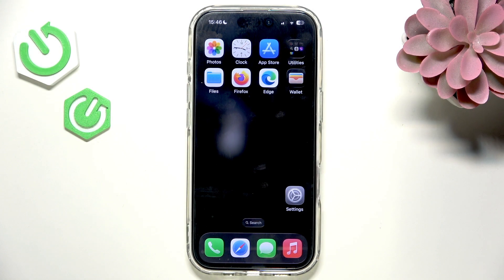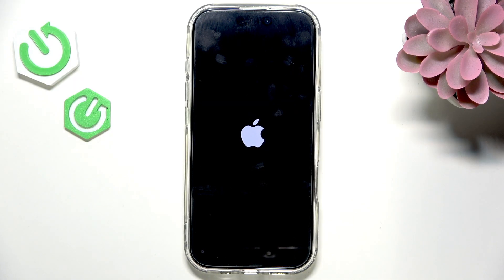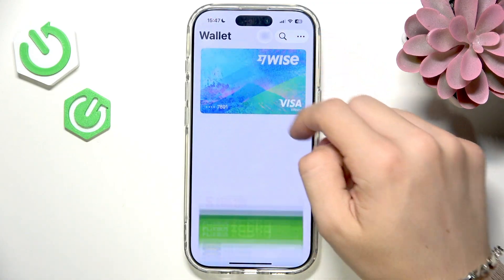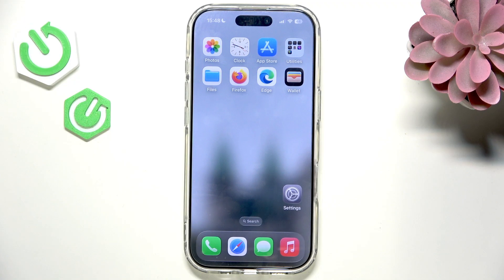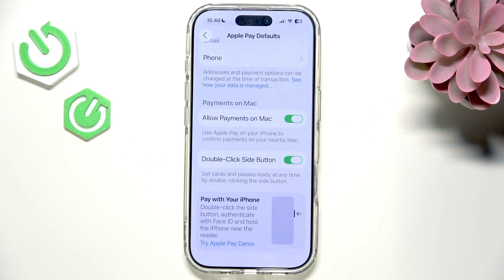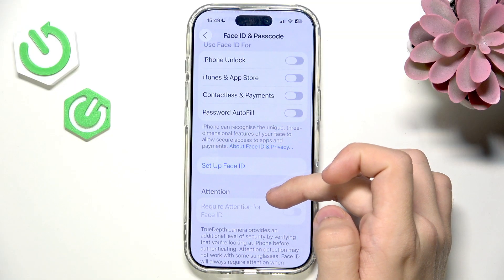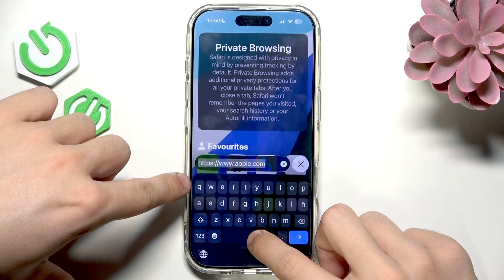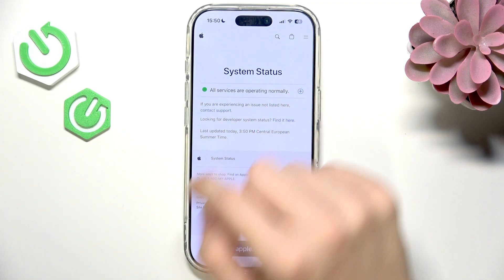How to Fix Apple Pay Not Working on iPhone 17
If Apple Pay is not working on your iPhone 17, this video will help you troubleshoot and resolve the most common issues. We’ll walk you through step-by-step solutions, including restarting your iPhone, checking for software updates, removing and re-adding your card, verifying your settings, and making sure your Face ID or passcode is set up correctly. You’ll also learn how to check for Apple Pay service outages and when to contact your bank or Apple support. Follow these easy instructions to get Apple Pay working again on your iPhone 17 and enjoy smooth, secure payments.

How to remove and re-add a card in Apple Pay on iPhone 17?
How to check Apple Pay service status on iPhone 17?

0:00 Introduction and overview
0:10 Restarting iPhone 17
0:40 Checking for software updates
1:10 Removing and re-adding your card in Apple Pay
1:50 Verifying Apple Pay and Wallet settings
2:30 Checking Face ID and passcode setup
3:10 Contacting your bank or card issuer
3:40 Checking Apple Pay service status online
4:30 When to contact Apple support